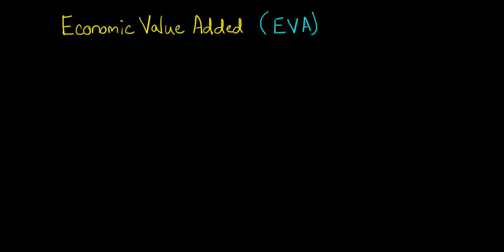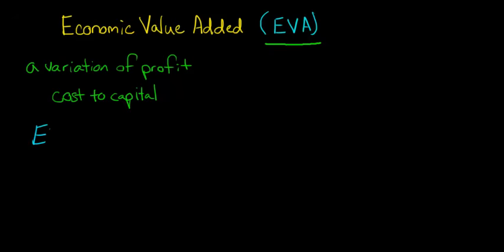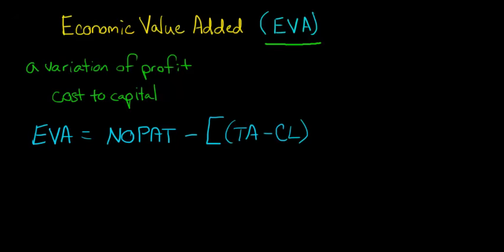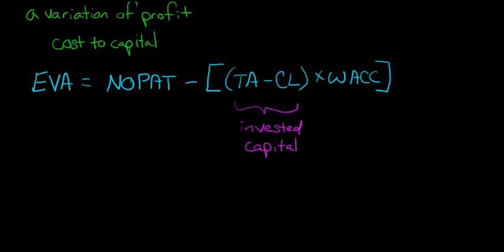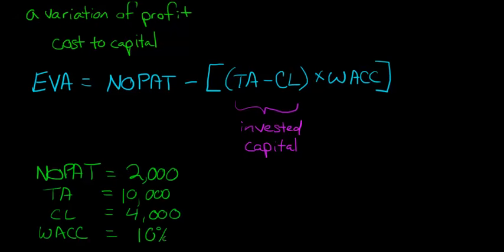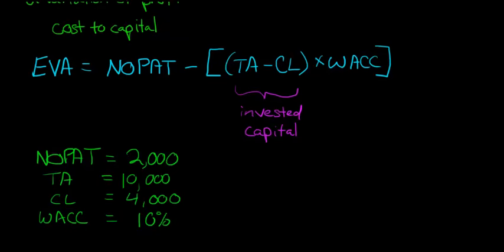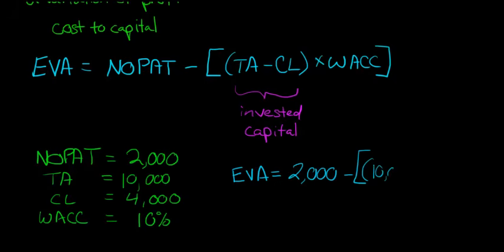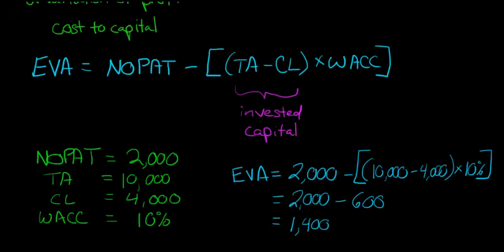Economic Value Added EVA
This video defines the concept of Economic Value Added (EVA) and works through an example.
ACCESS INDEX OF VIDEOS
CONNECT WITH EDSPIRA
CONNECT WITH MICHAEL
ABOUT EDSPIRA AND ITS CREATOR